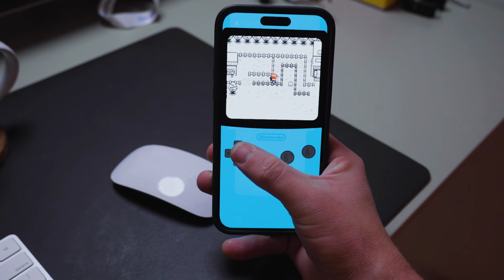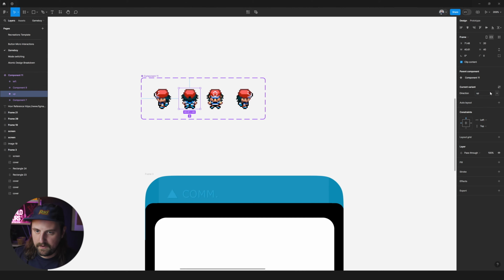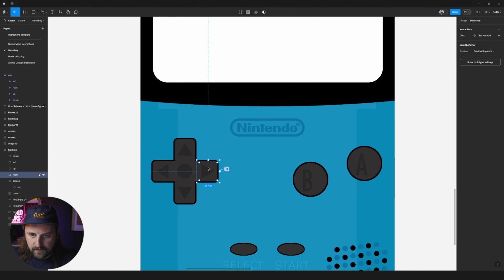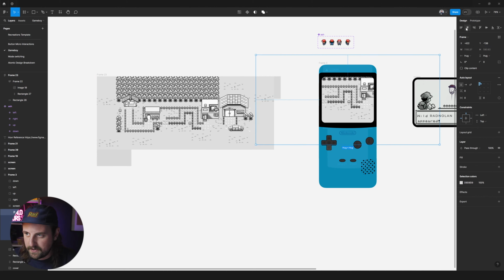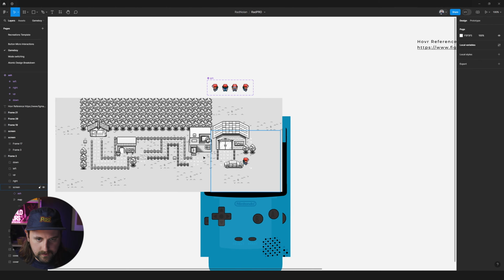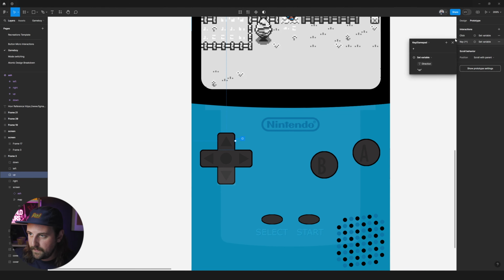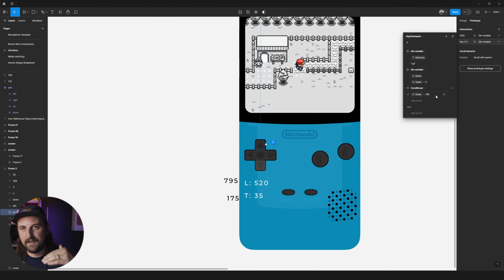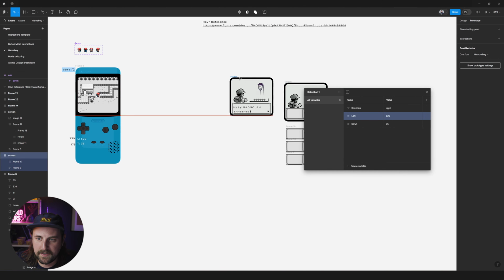Making Games inside Figma ADVANCED FIGMA PROTOTYPING WITH VARIABLES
Advanced prototyping inside of Figma is what will make your prototypes feel soooo real. These tactics has sold the deal for many of my huge design projects. Plus it's really cool haha.

Become the Figma guru on your team and follow along on this tutorial where I break down components, component variants, variable assignments, and prototyping logic. This is a beast so what better way to learn these tactics than making a prototype pokemon??

Chapters:
0:00 Why learn Advanced Prototyping
2:48 Setting up the Ash component
4:17 Local variables
5:47 Creating the interaction inputs
10:25 Moving the character
16:05 Assigning our Variables
20:20 Debugging our prototype

You're Rad ❤️